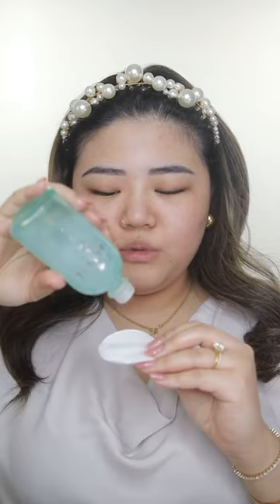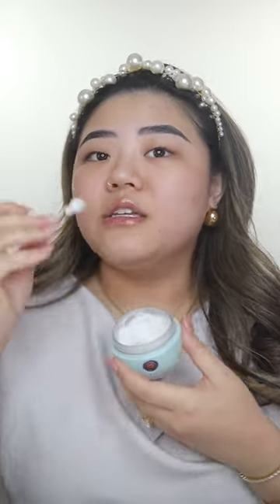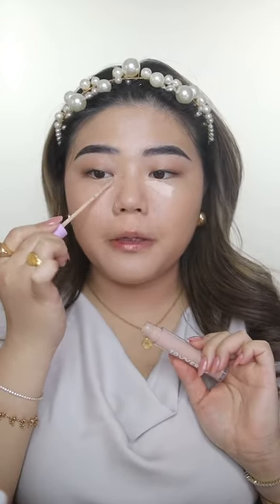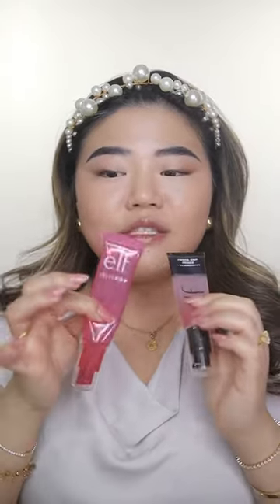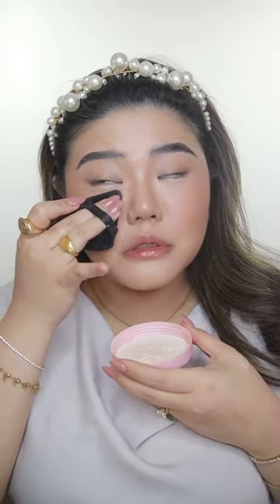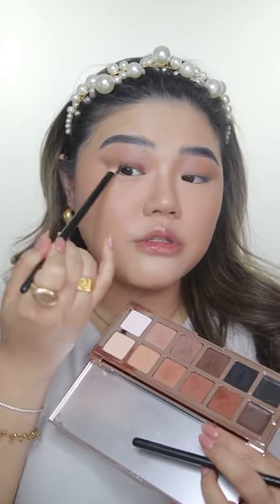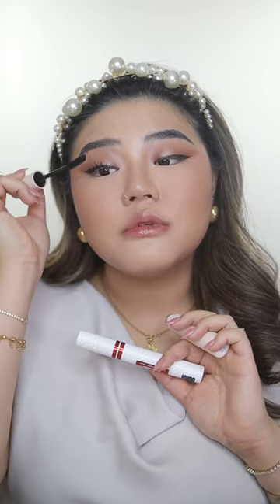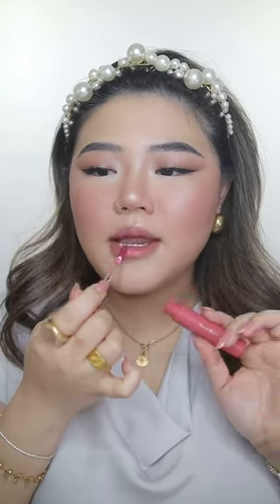Birthday Makeup 🎂💄 using all my fav products! FULL VIDEO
I want to thank you for all the greetings and please know that I truly appreciate it!! You are amazing and I am grateful ❤️